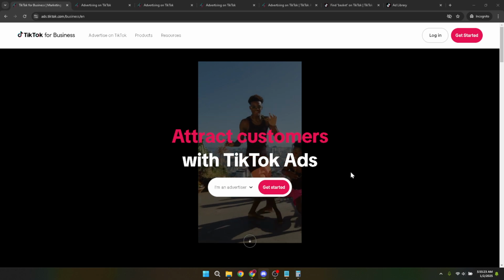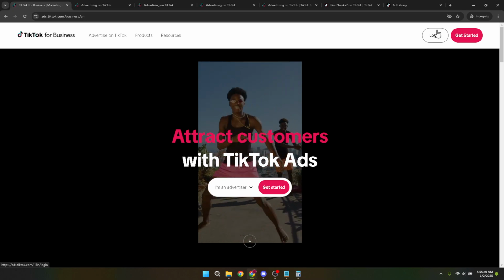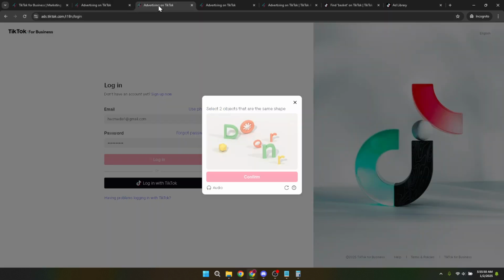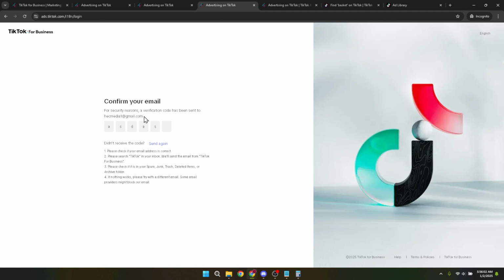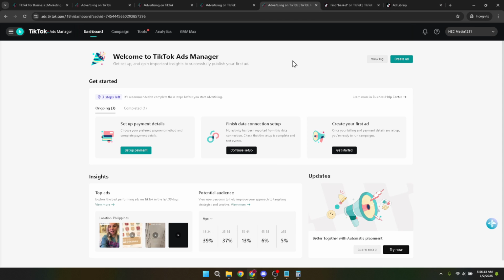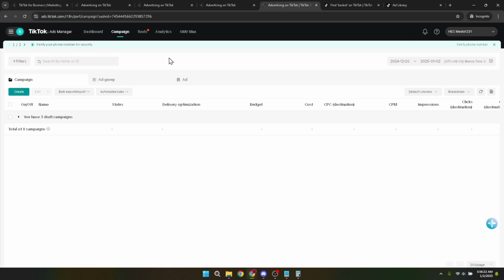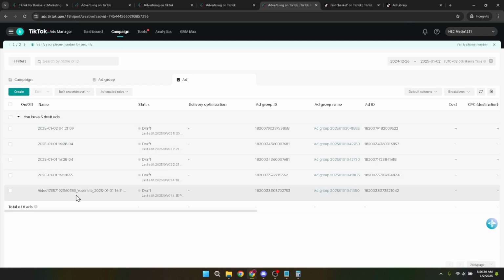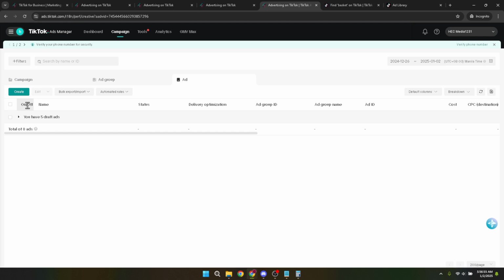How to Enable Tiktok Ads (Full 2025 Guide)